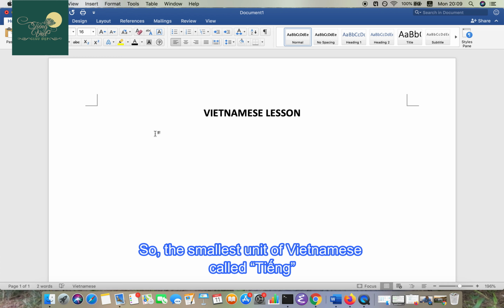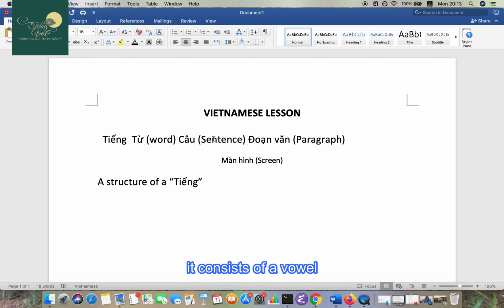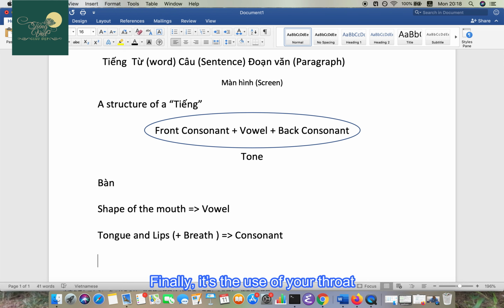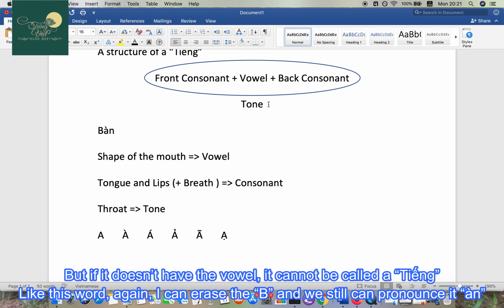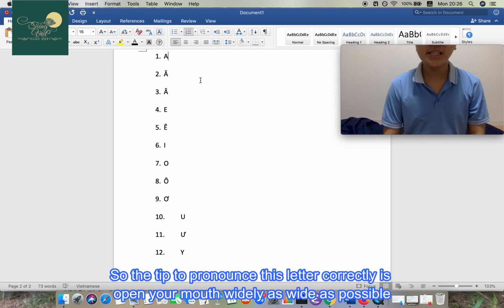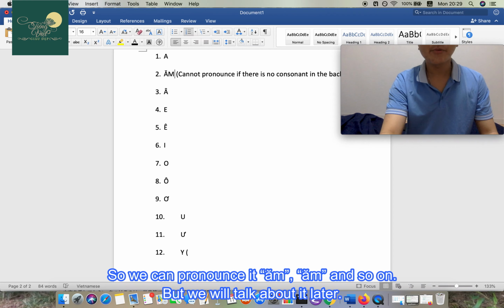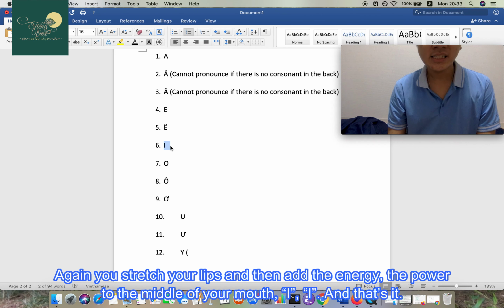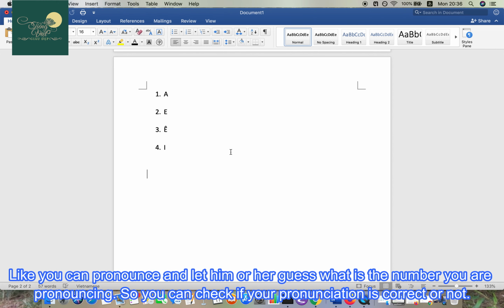Vietnamese lesson - Vowel (p1)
Register our online Vietnamese class to connect with excellent teachers worldwide